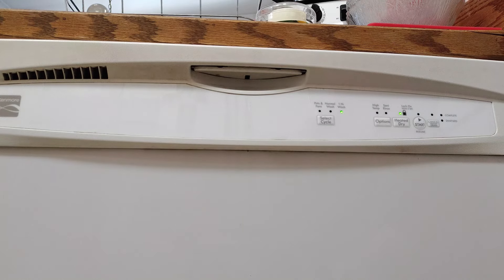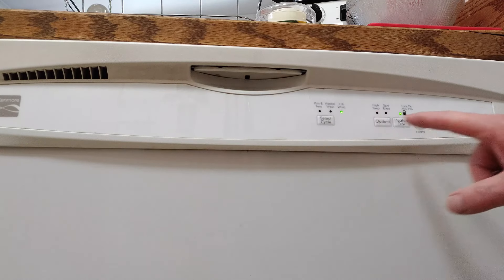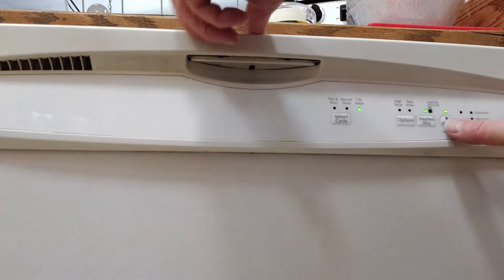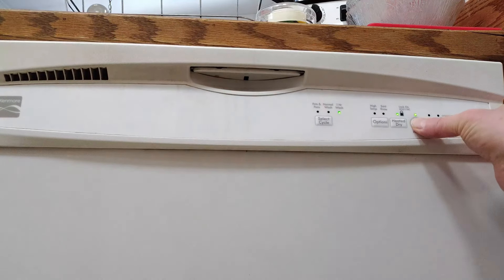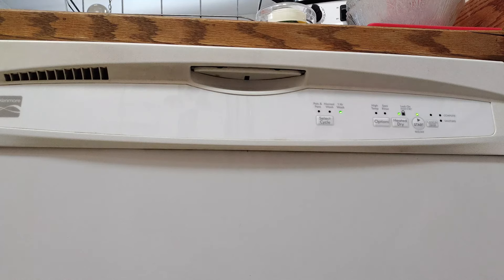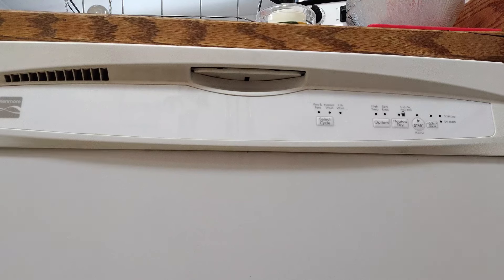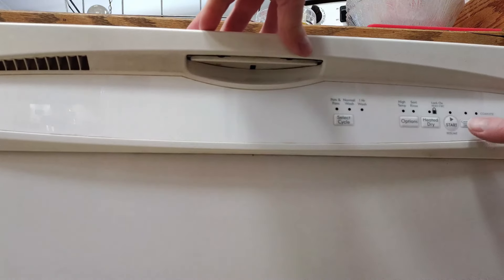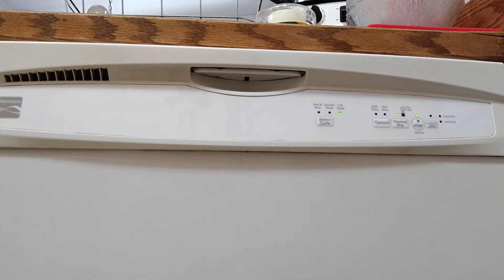Dishwasher Stops Mid-Cycle - 1 Minute Fix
My dishwasher was stopping mid-cycle about every 4 washes. A friend said after is stops, open the door, press and hold the start button and while holding it close the door. It would finish the cycle, but i found a way so that it didn't stop mid-cycle.